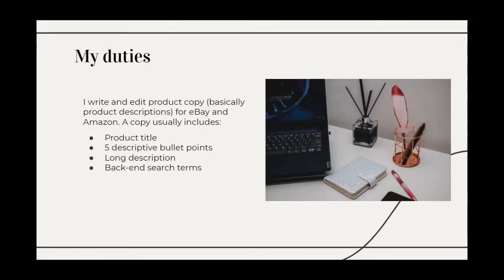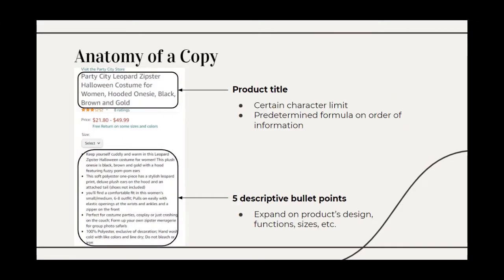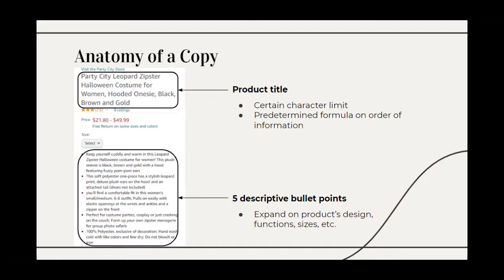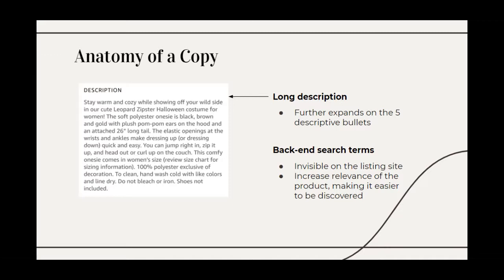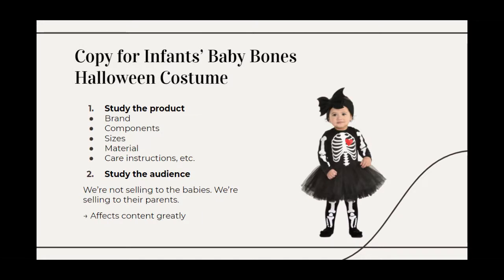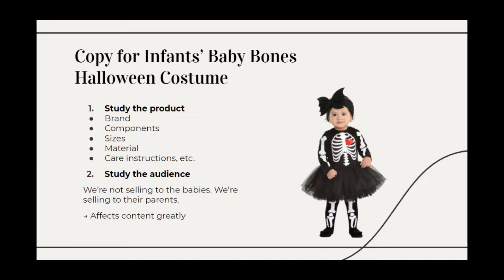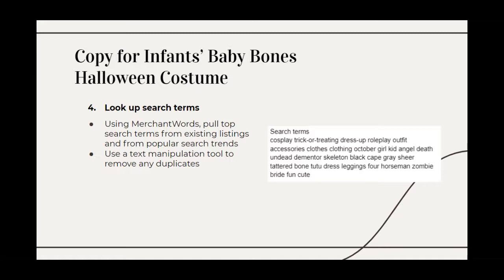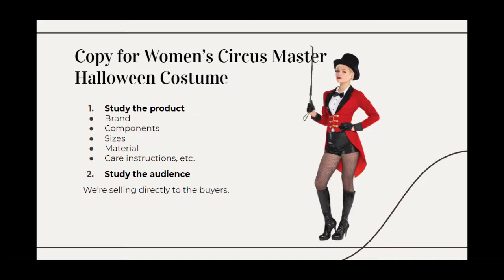My Digital Copywriting Internship at Vaso Group by Ha My Van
My (BS, expected 2022) talks about her experience as a copywriting intern at a digital marketing agency.

Write. Design. Code. Get Paid.
techcomm.unt.edu